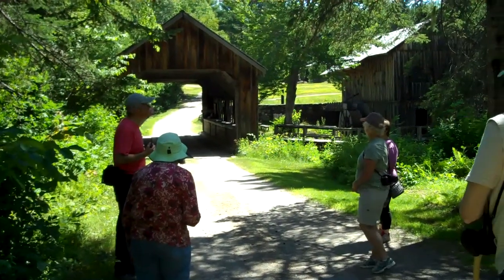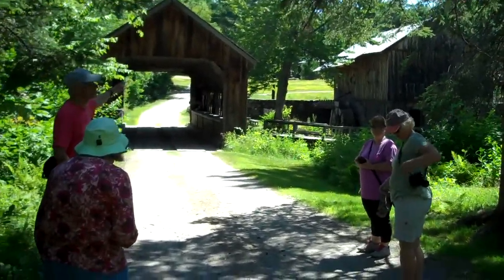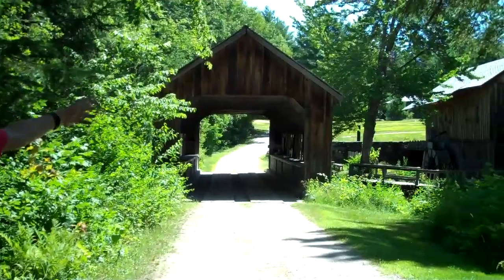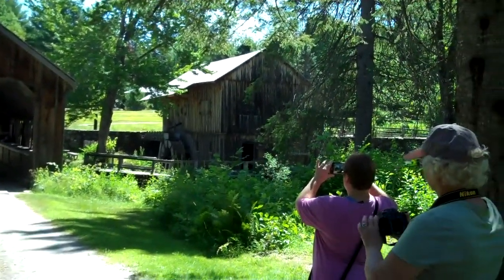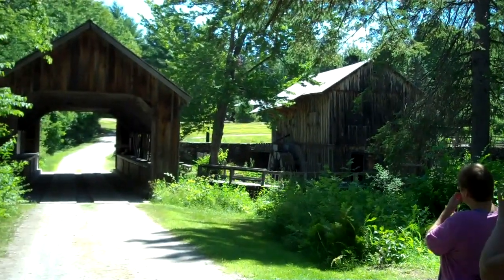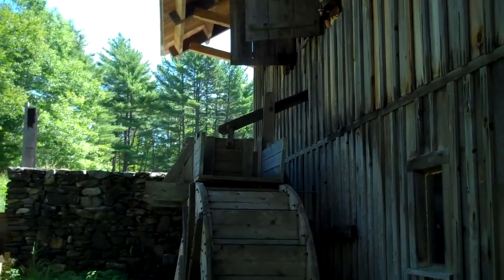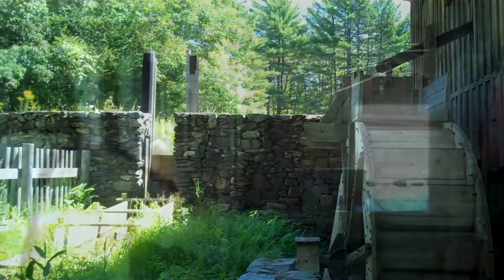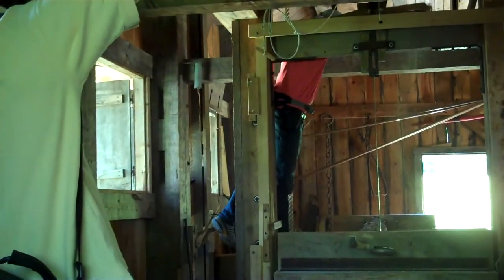Photography Walk at Leonard's Mills with Marty Konopacki